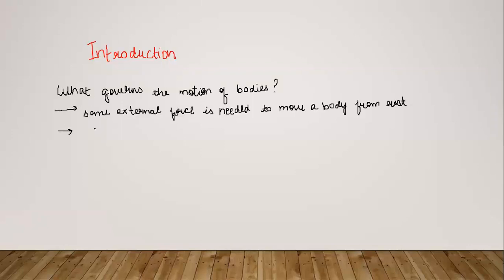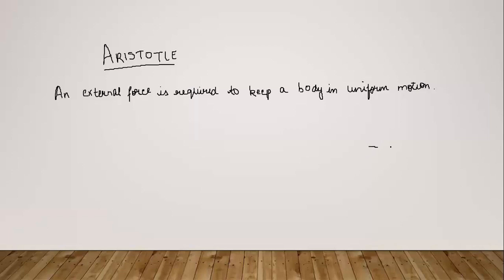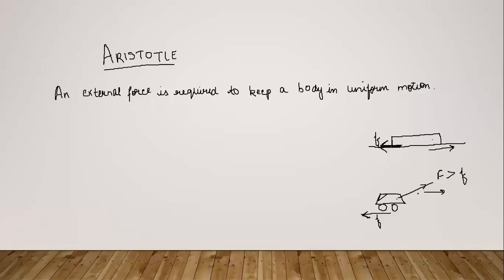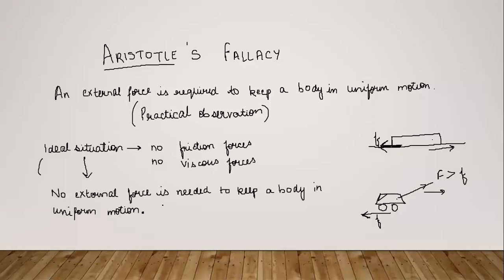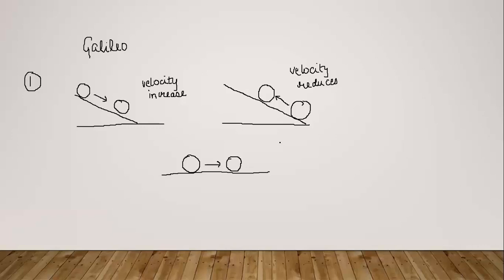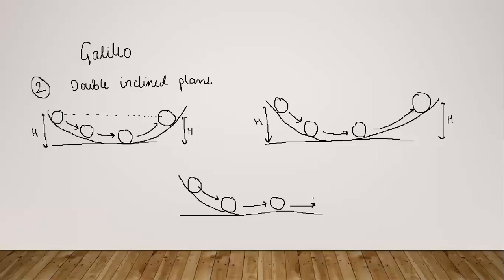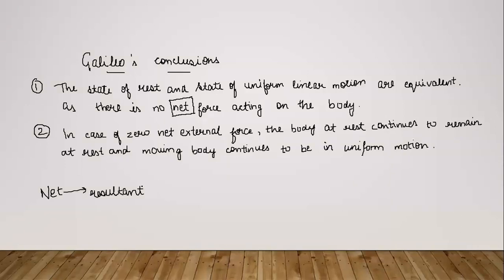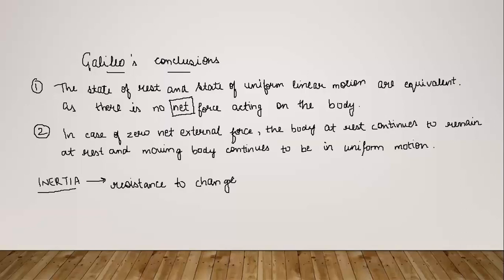Physics XI | Laws of Motion Lecture 01 By Shruti Pandey (IIT Kanpur)